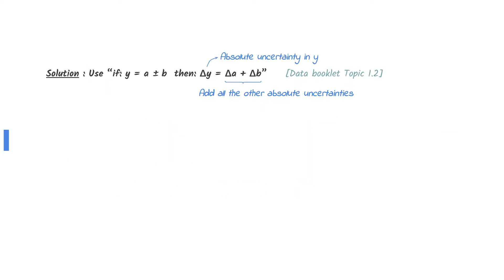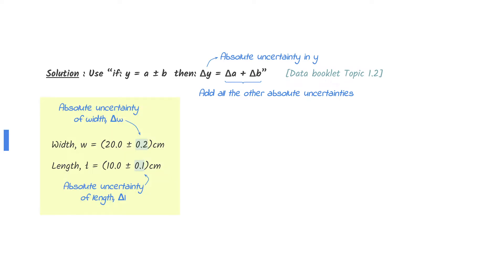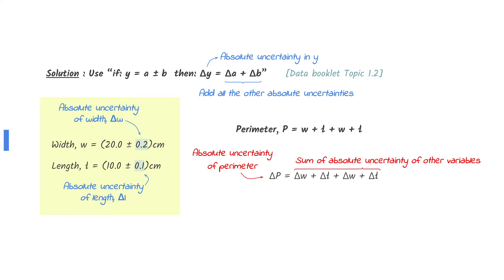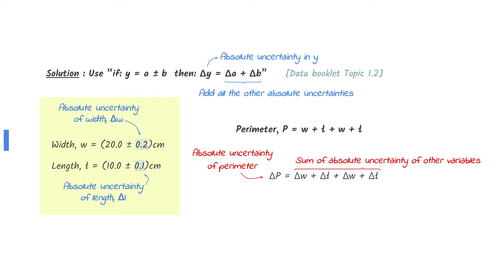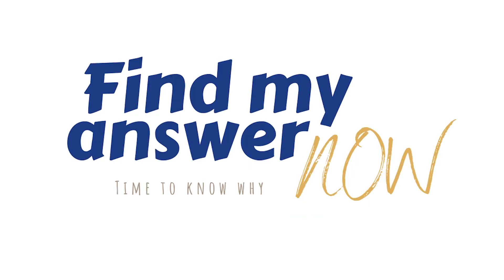IB Physics 2021 May TZ2 HL Paper 1 Q1